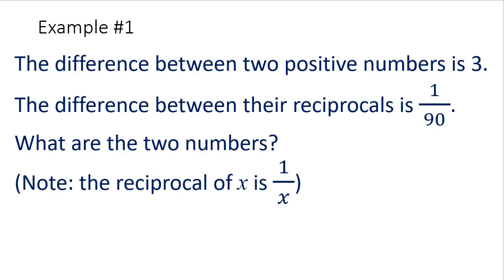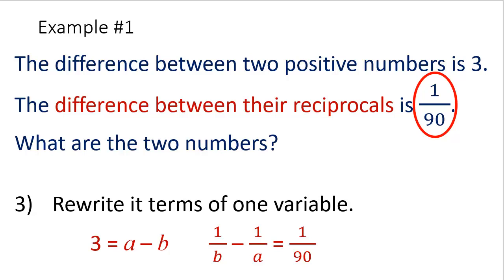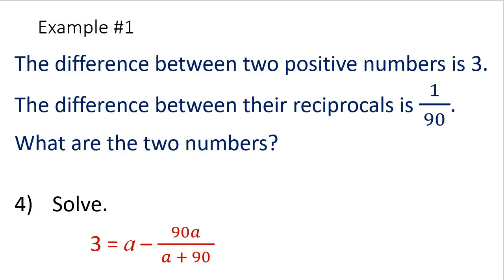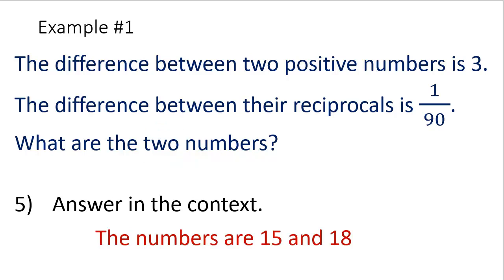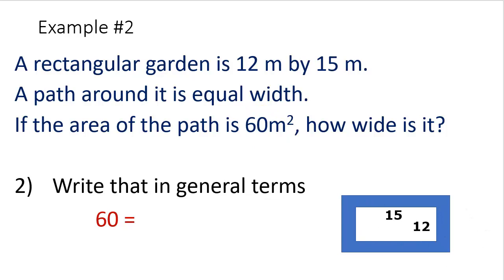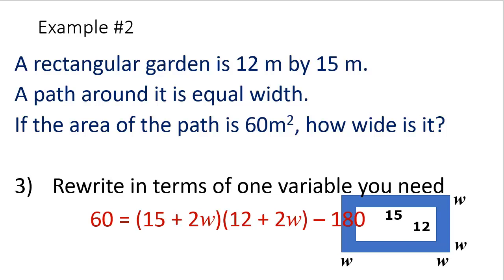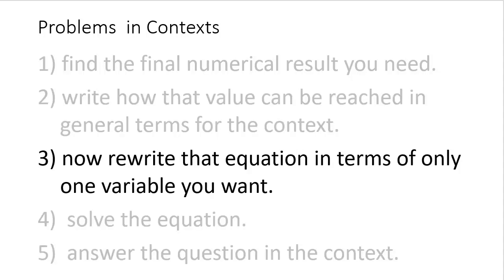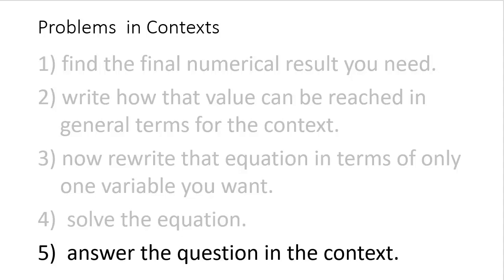Man vs Maths : L2 Algebra #12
Answering word problems in context